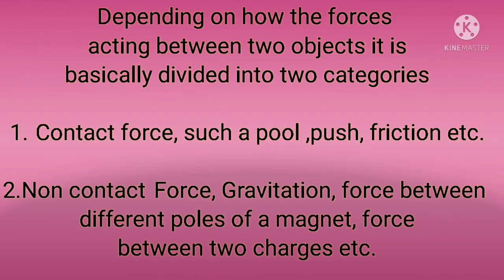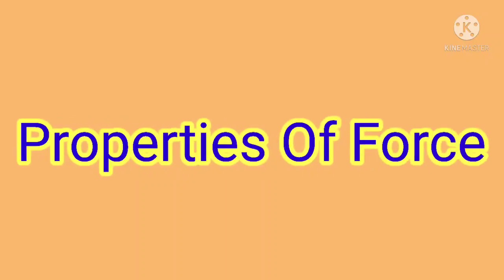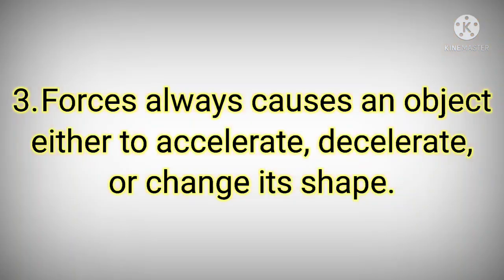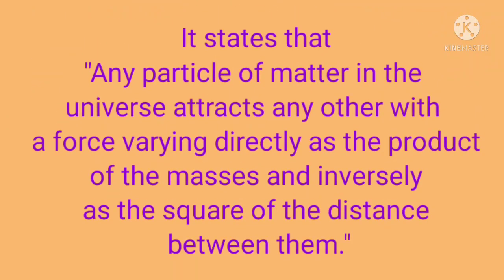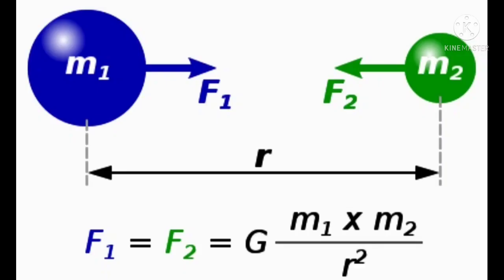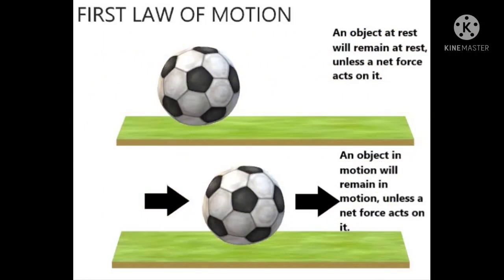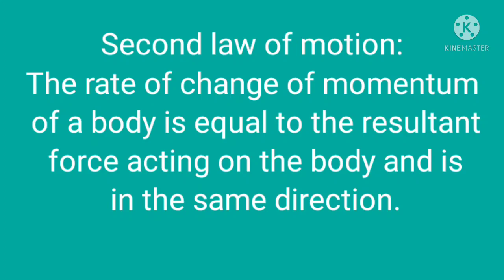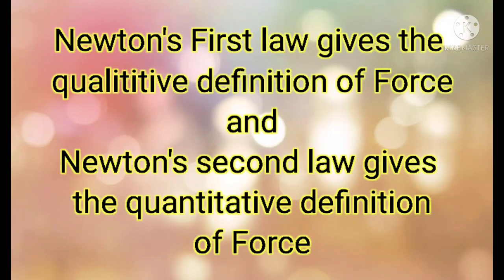Force||What is Force||Types of Force||Properties of Force||Newton's laws of Force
You can also follow my course classes through the following link
My other class videos are..
1. Chapter 1. Physical World

2. Chapter 2. Unit and measurement